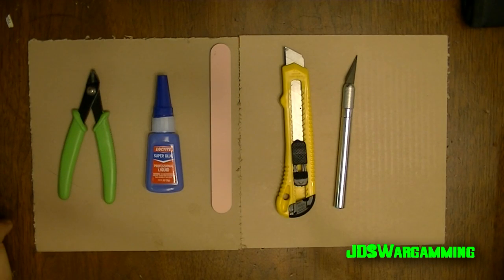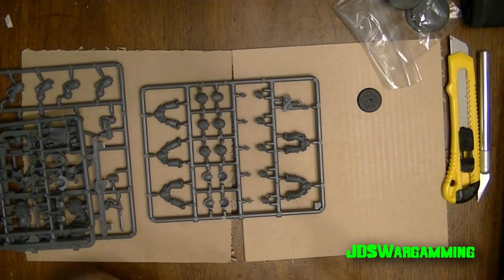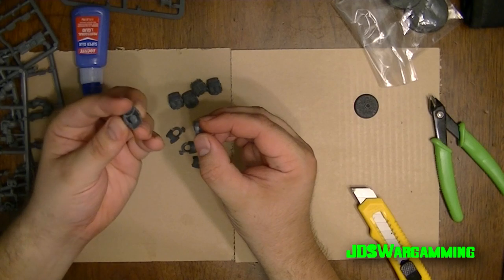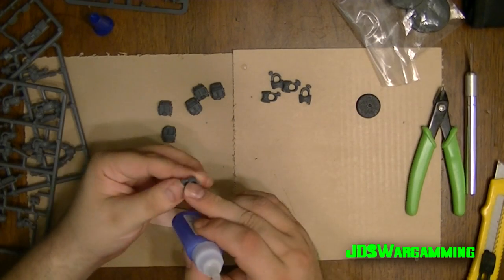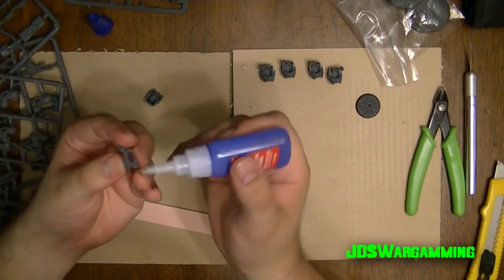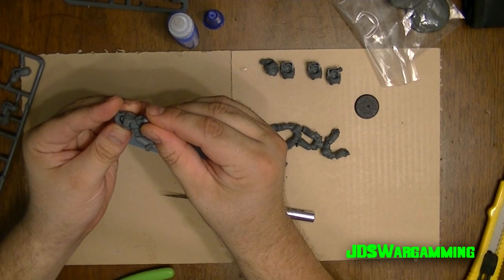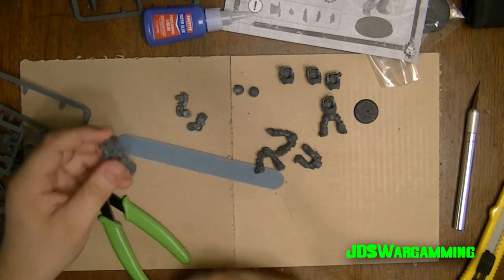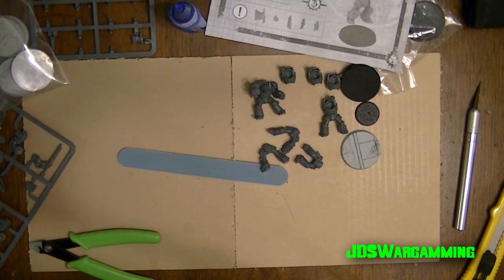How to Assemble Warhammer 40k Models (Plastic)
In this video I show how to put together plastic Warhammer models.  As an example I'm using Space Marine Terminators.

To follow along, you will need:
- super-glue/plastic Glue
- flush-cut clippers
- xacto knife or box cutter
- A surface to work on
- Models

Music has been used with permission under the CC-By license.
In order of appearance:

* Jssystem - Arrangemen
* Jahzzar - Railroad's Whiskey Co.
* Jssystem - space track
* Jahzzar - Self-Portrait
* Jssystem - unchained
* Jahzzar - Room with a view
* Jahzzar - Going to

how to glue warhammer 40k miniatures
warhammer 40k tutorial space marines glue